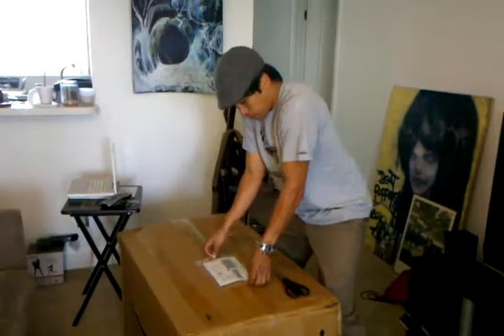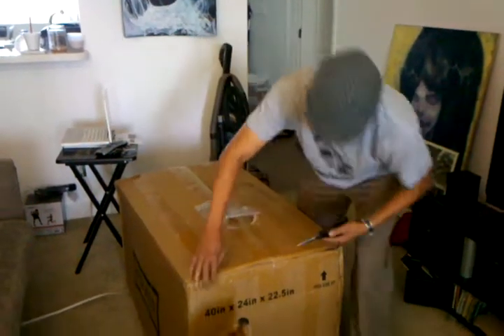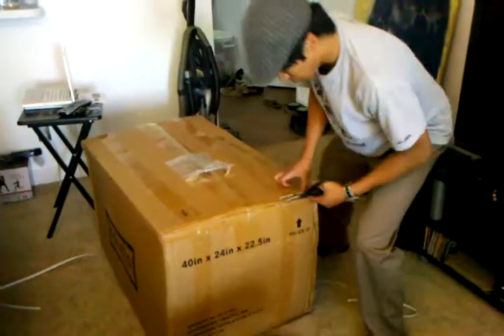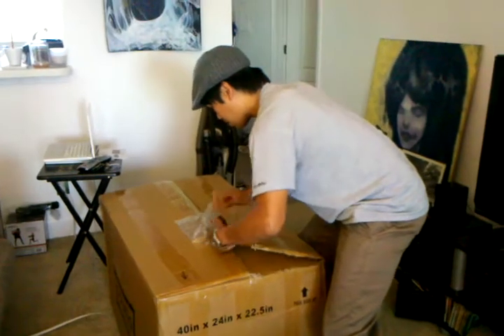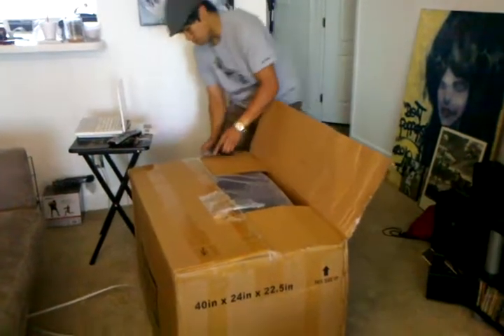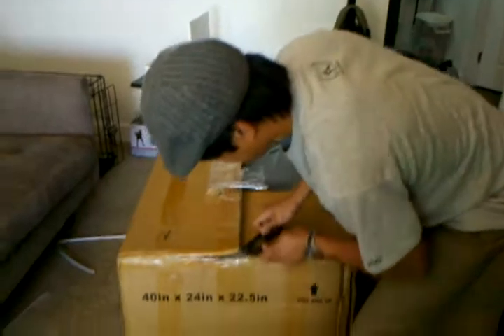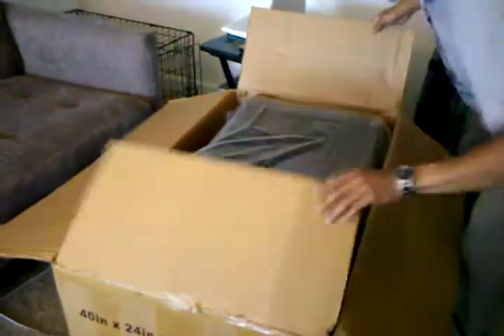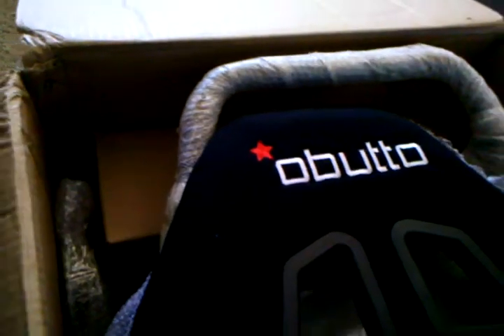Unbox the obutto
Obutto 2010